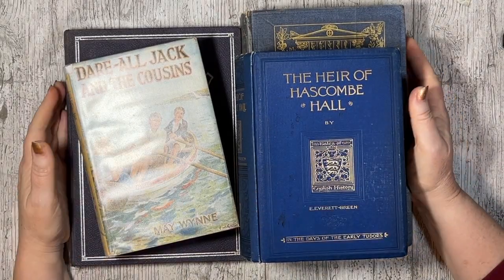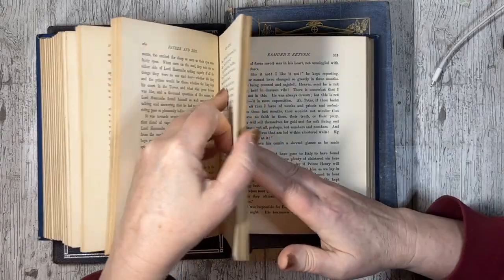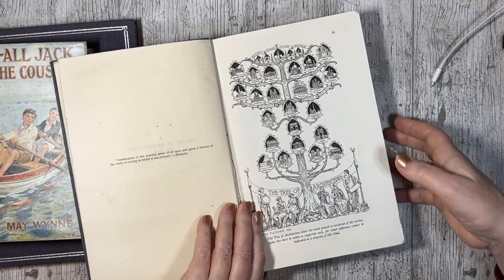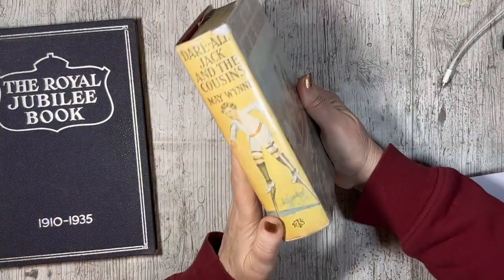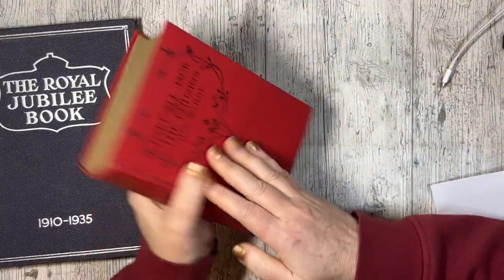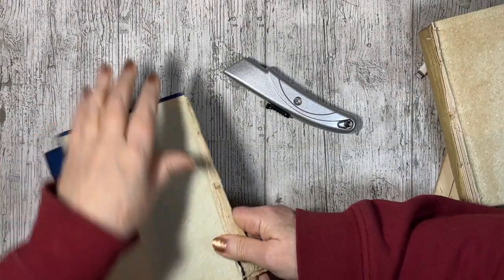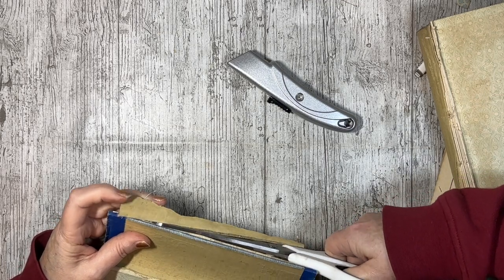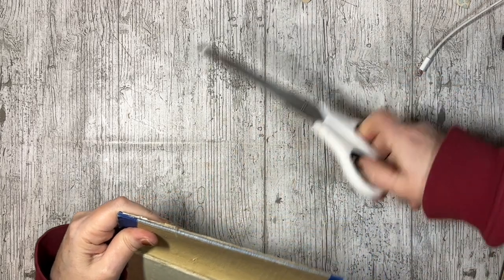Junk Journalling Beginners: Gutting A Vintage Book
I have decided that 2024 is the year I use the ephemera and vintage books I have been collecting. SO I am going to be using real book covers for journal covers. So I thought it would be useful to do a video on gutting a book and preparing the cover.